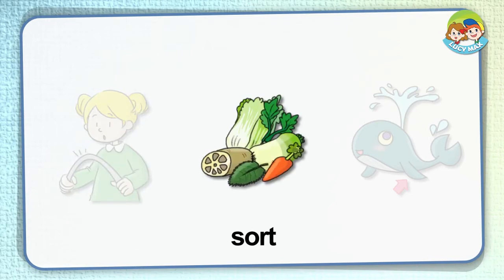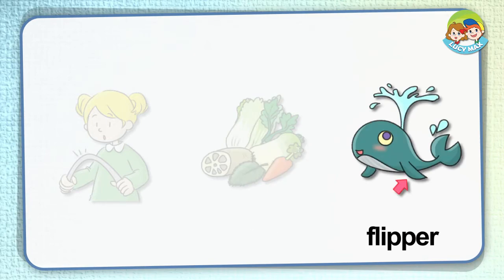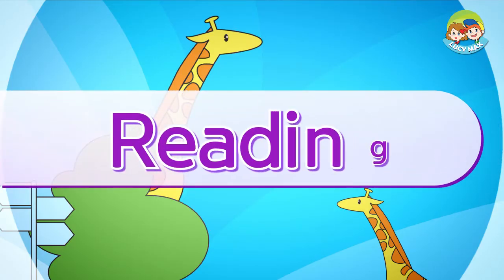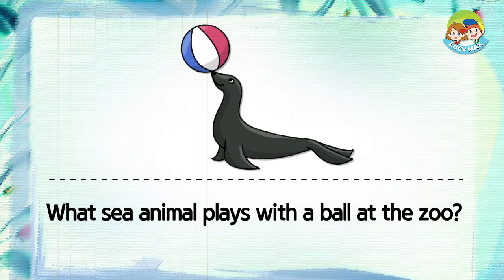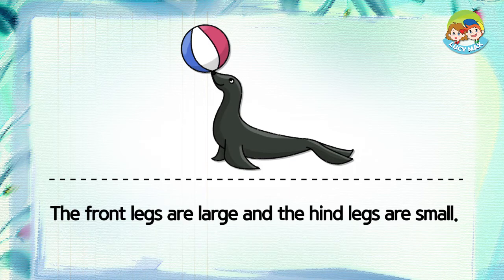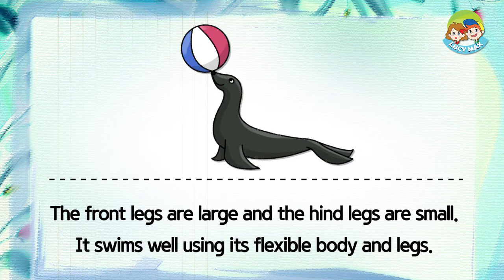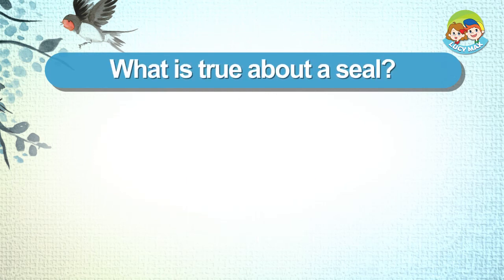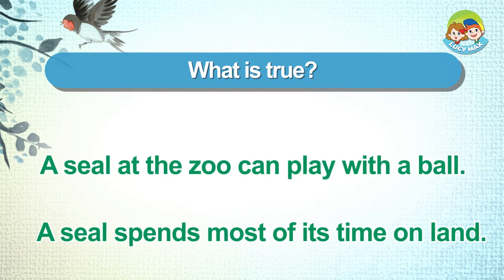80 Animals | Unit 58 Seal | Sea Mammal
You can take the free reading quiz using the LucyMax APP.